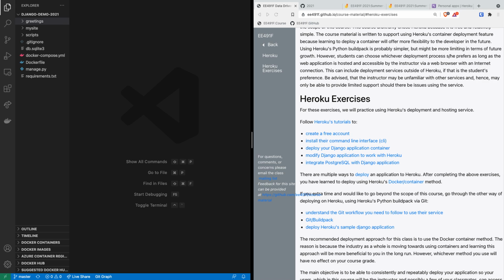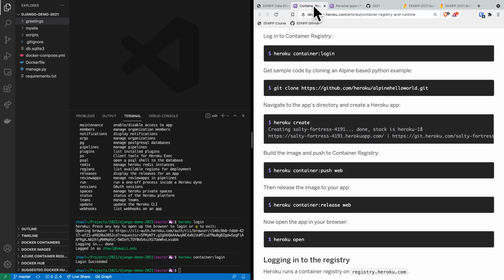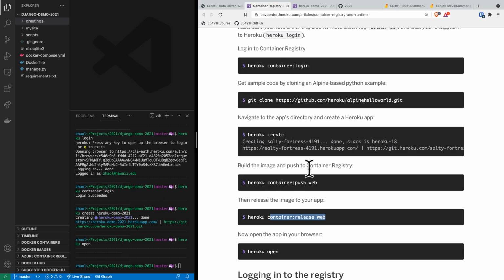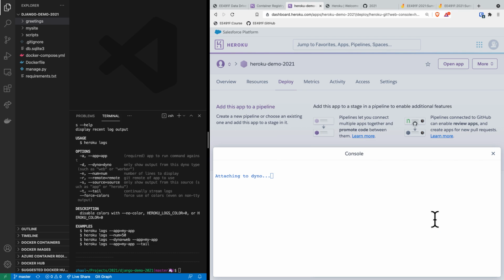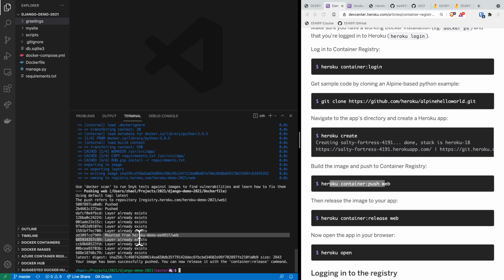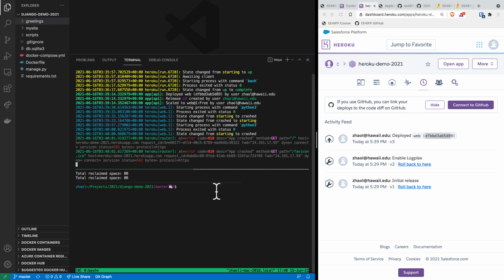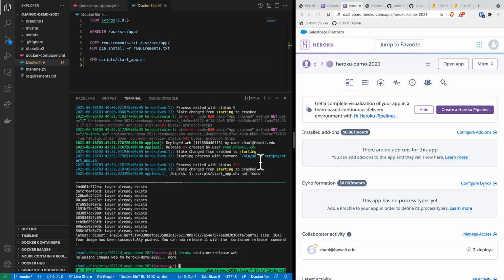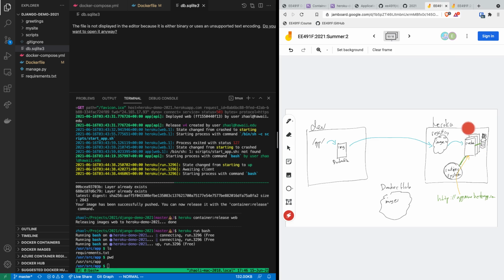EE491F: Data Driven Web Development: Heroku: Set Up Heroku And Start Modifying Django: 2021-06-15